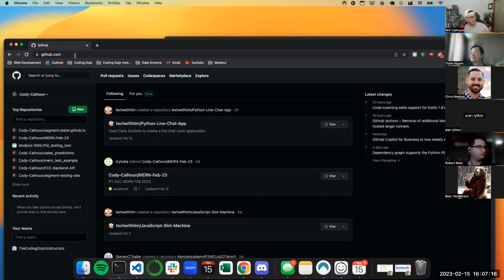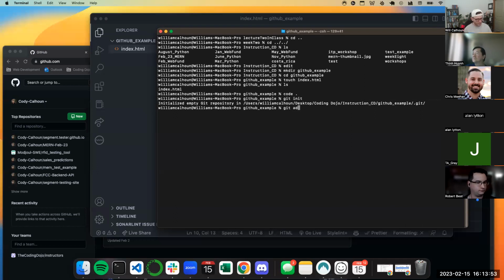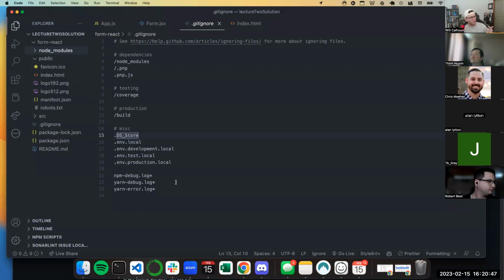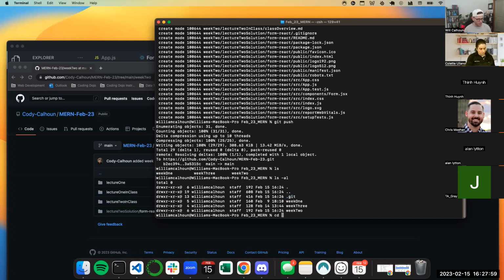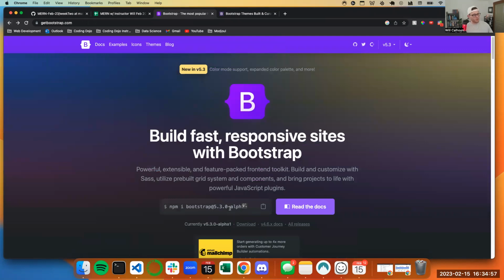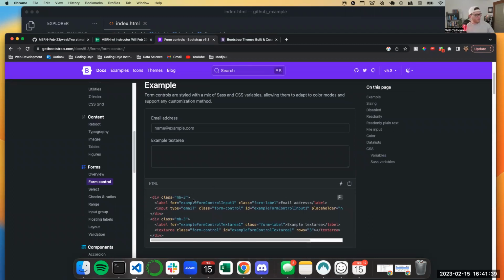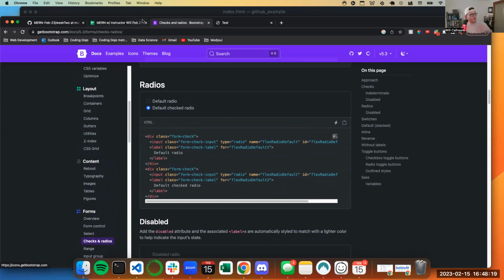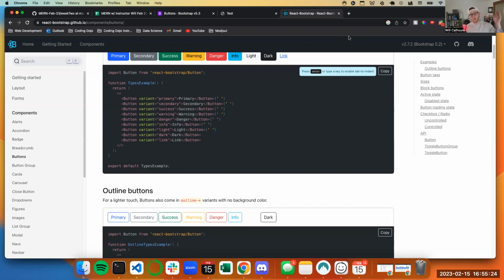MERN | Week Two Day Two: Office Hour